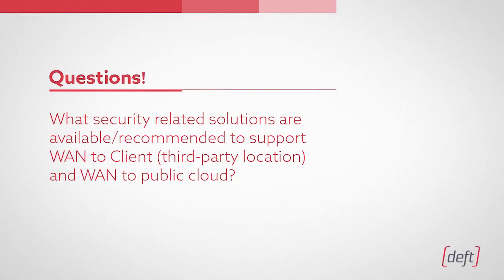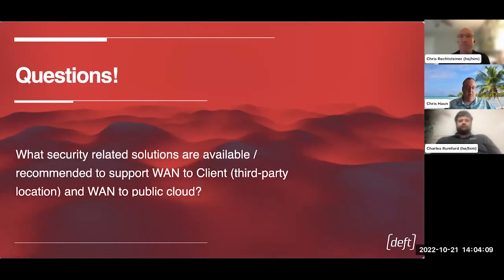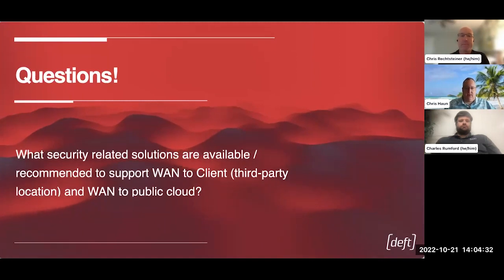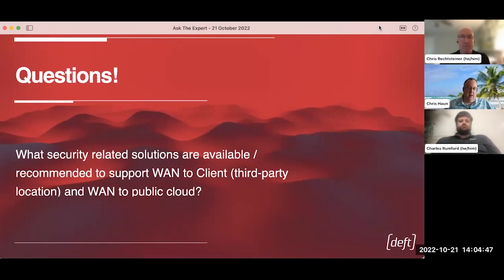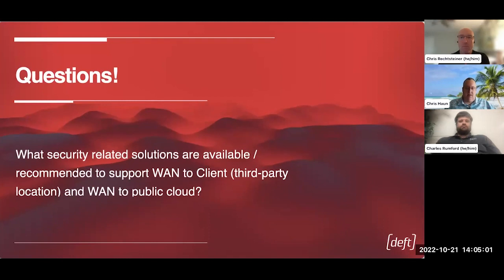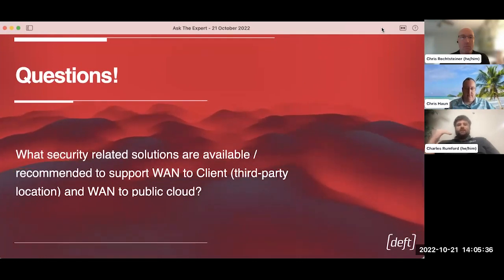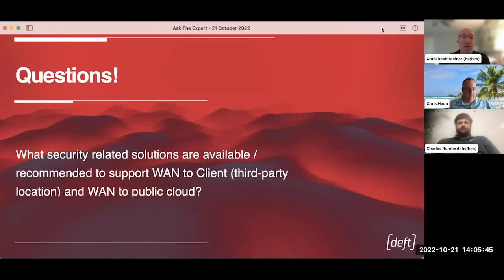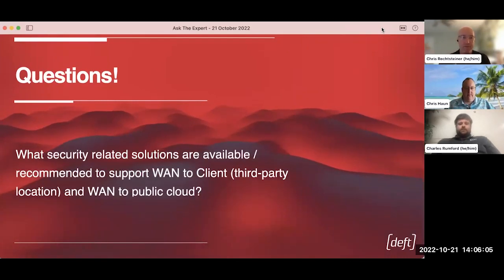What security services do you recommend for WAN to Client (third-party loc) and WAN to public cloud?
Deft's own Chris Haun (Lead Network Architect) and Charles Rumford (Network and Automation Engineer) answer, "What security related solutions are available/recommended to support WAN to Client (third-party location) and WAN to public cloud?"